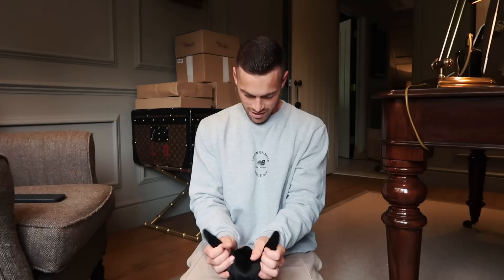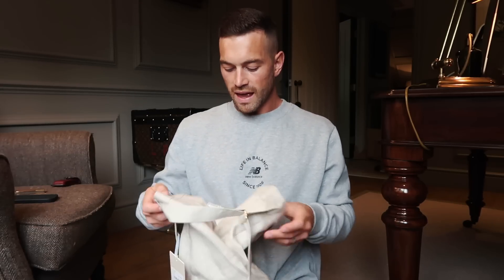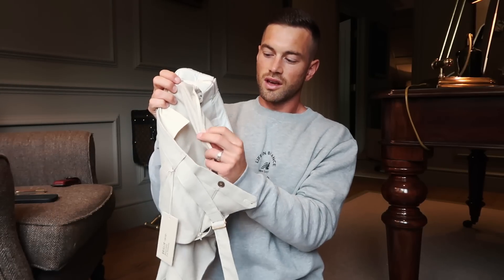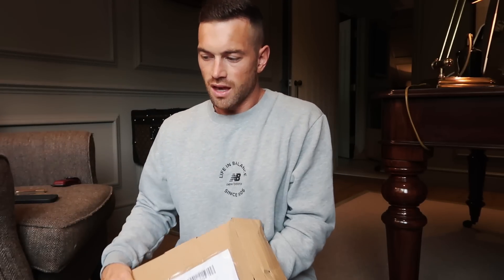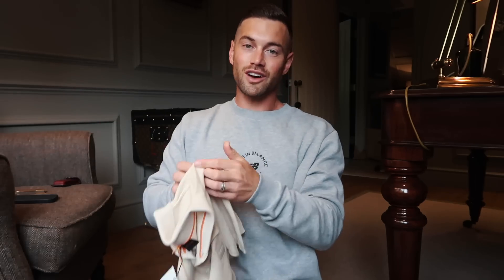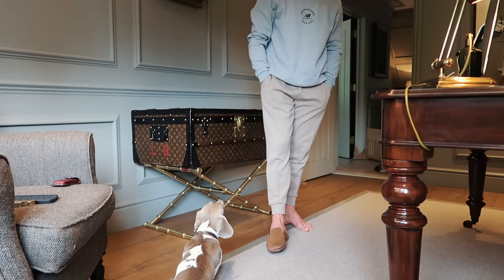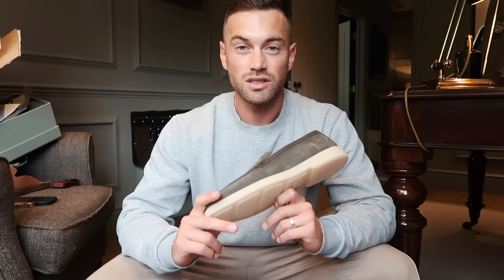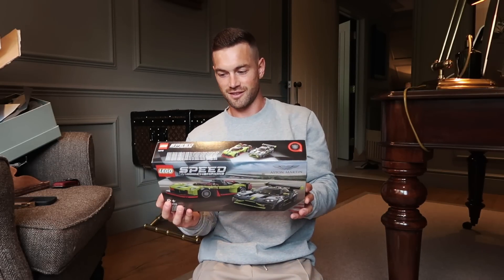MENS FASHION UNBOXING | Ali Gordon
Huge Unboxing session.

DJI Phantom 4
DJI Mavic full kit

Mavic Leg Kit and protector kit

Zhiyun Crane V2 3 - Axis Gimbal